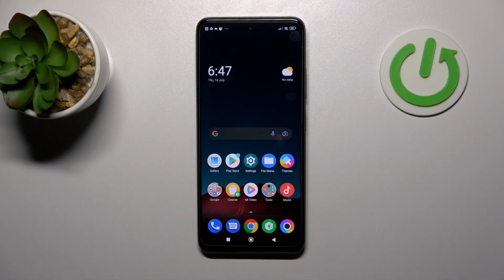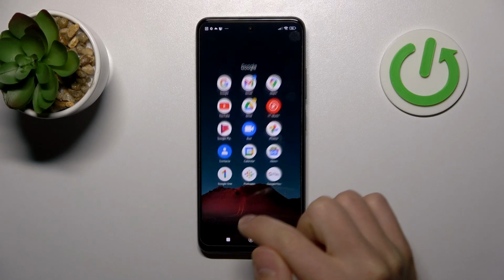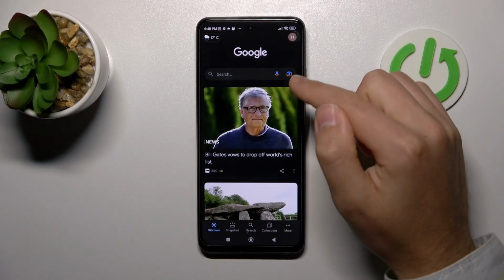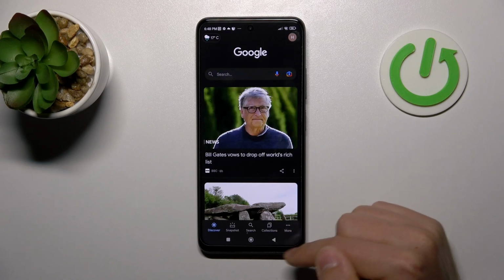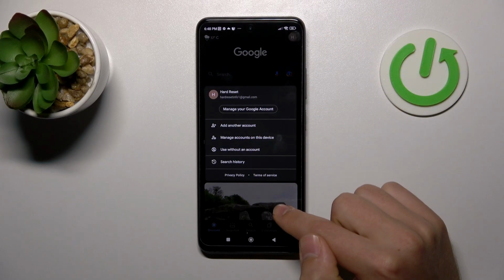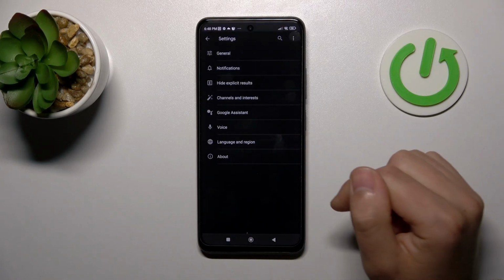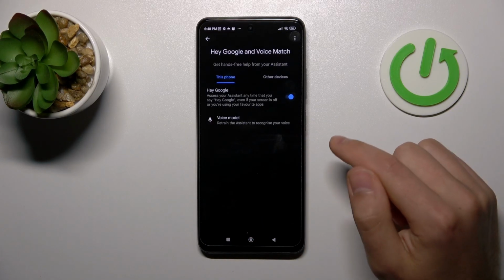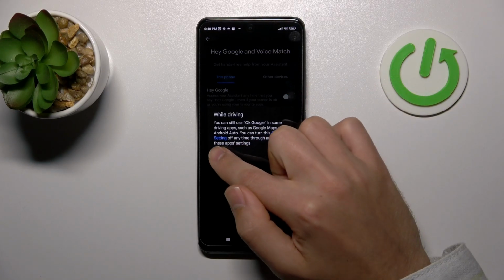Poco X4 GT - How To Turn Off Hey Google From Google Assistant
If you want to disable google assistant for Poco X4 GT, this video might be essential. Simply follow our step-by-step video tutorial and learn how to deactivate hey google command on Google Assistant for Poco X4 GT. Our channel grows, thanks to you! There's hundreds of videos uploaded daily in which we show functions and settings of many devices, go check them out, if you want to expand knowledge about your smartphones, routers, tablets, etc... Consider leaving us Like, comment and subscription as it helps us greatly in producing more content for you to watch. Cheers!

How to disable hey google on Poco X4 GT ?
Can i turn off Hey Google on Poco X4 GT ?
Hey google on Poco X4 GT ?
How to stop Hey google on Poco X4 GT ?